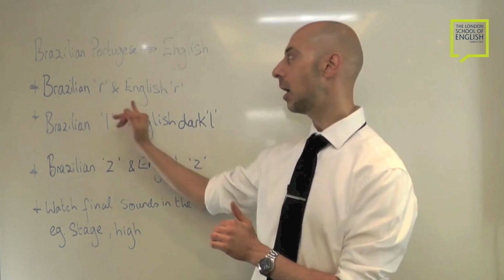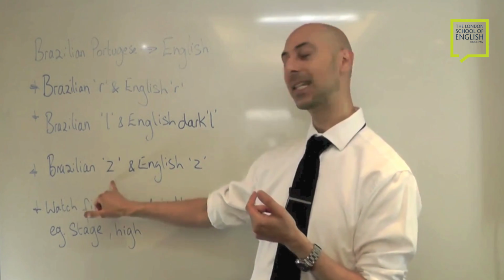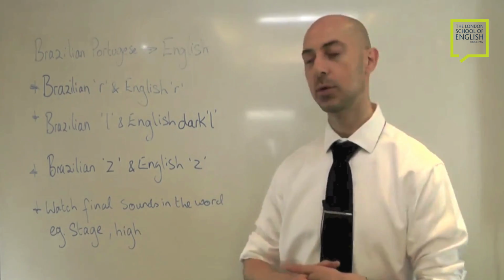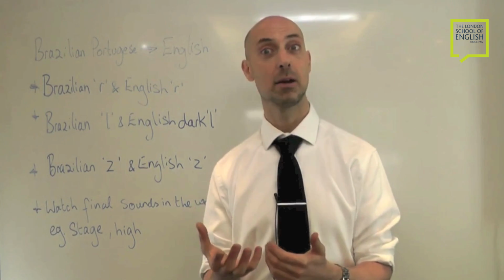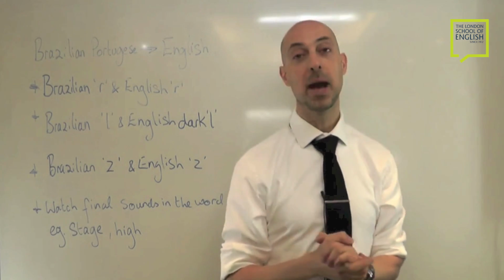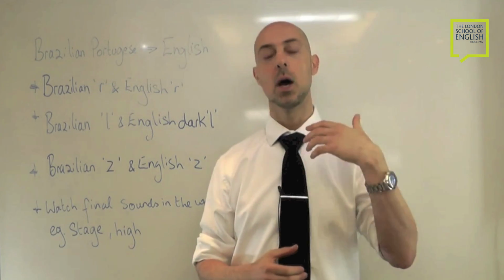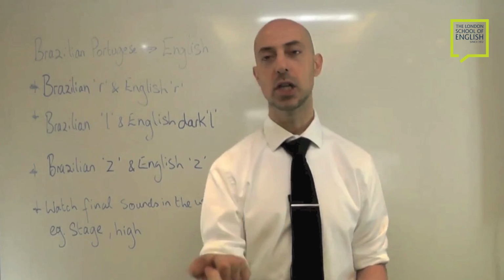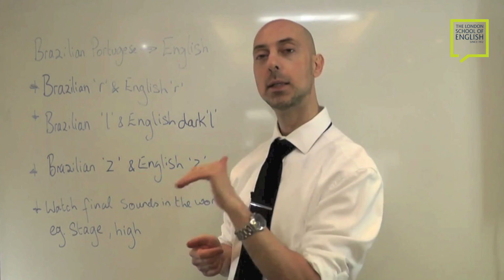Pronúncia de inglês para brasileiros / English accent tips for Brazilians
- Follow this English pronunciation lesson to improve Brazilian Portuguese accent in English.
You can also easily improve your English pronunciation by booking your individual Accent training lesson

This can help you feel more confident and clear in English conversations, business presentations in English and negotiations in the international business environment.